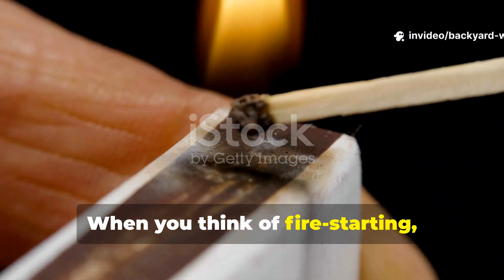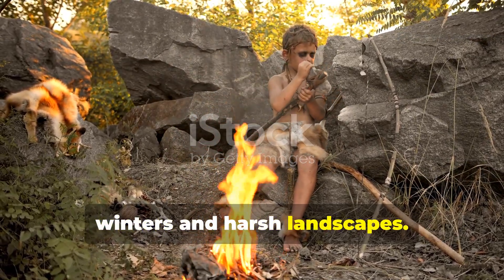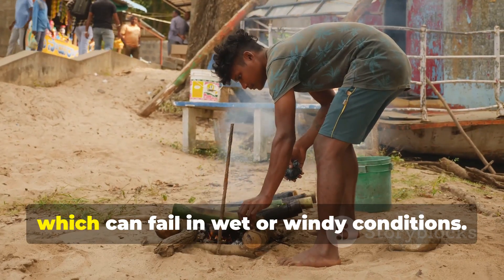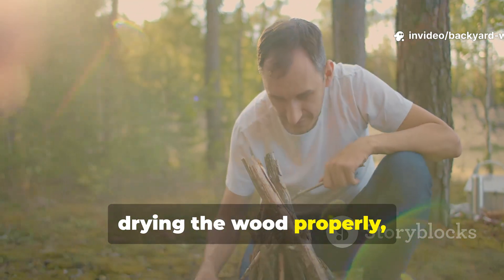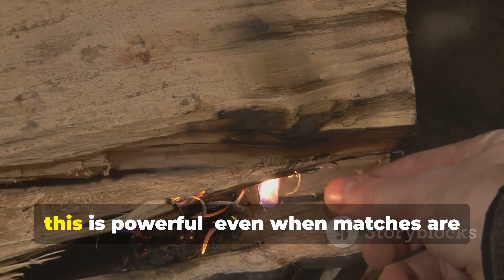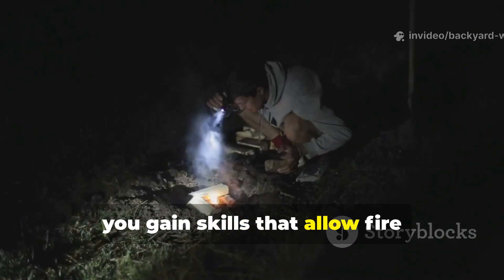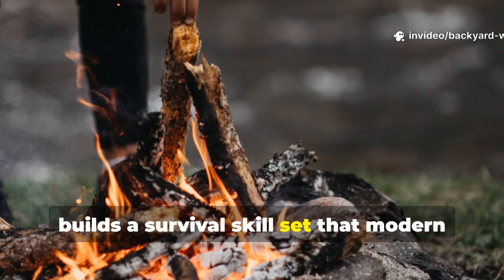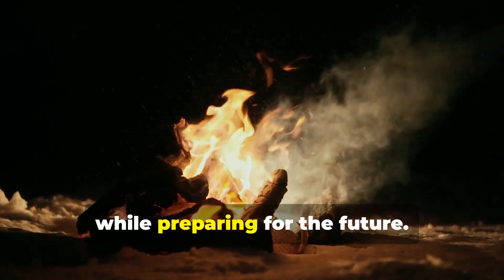The Neanderthal Fire Trick That Outperforms Modern Gear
Everyone thinks modern lighters, ferro rods, and stormproof matches are the peak of fire-starting technology. But long before any of that existed, Neanderthals mastered a fire-making trick so reliable, so brutally efficient, and so weather-proof that survival instructors today still struggle to match its success.

This video uncovers the exact friction-stone method archaeologists found at multiple Ice Age sites—the system that allowed Neanderthals to ignite tinder in freezing rains, high winds, and wet soil. You’ll learn how they carved fire grooves, why they used specific stones instead of metal, and how their method bypassed the biggest weakness in modern fire gear: moisture.

This isn’t mythology. This is Iron Age-level engineering hidden in prehistory—stronger, simpler, and shockingly effective.

• The real Neanderthal method for creating sparks without metal
• How their fireboards created tinder that never drowned in moisture
• Why modern lighters fail in cold but this technique didn’t
• How to replicate the prehistoric setup using common outdoor materials
• The physics behind spark pressure, groove friction, and ember formation

WHY THIS TRICK STILL MATTERS

When storms kill your lighter and ferro rods freeze up, this ancient skill becomes the one thing that guarantees flame.

🔥 If you want real wilderness independence, this is the fire craft that changes everything.